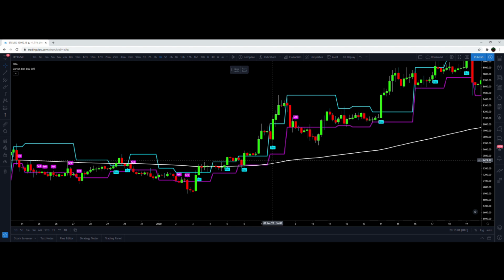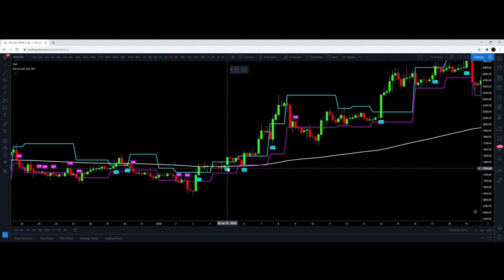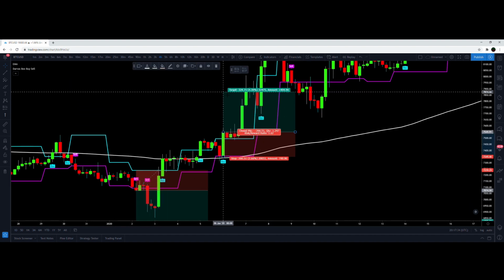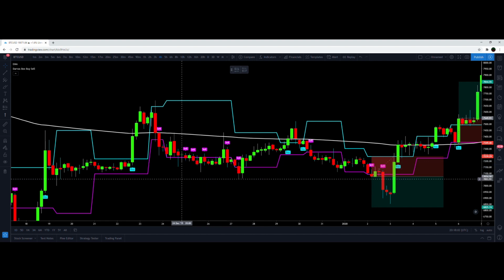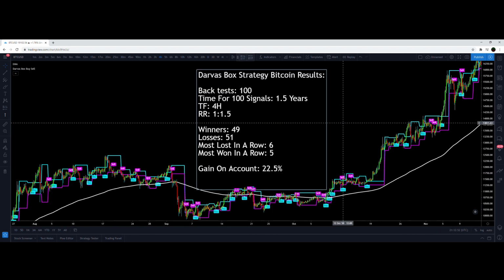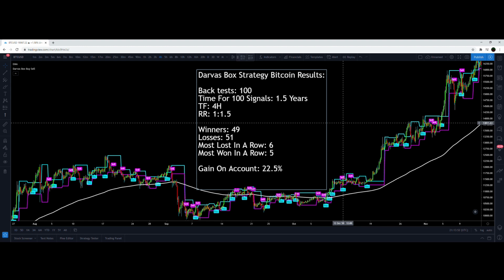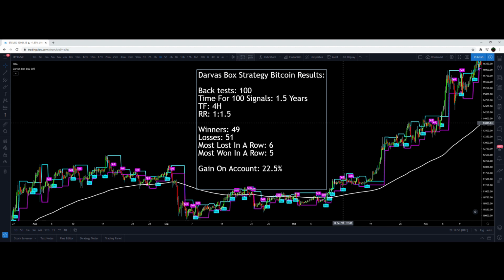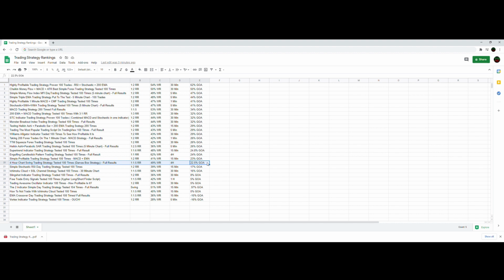4 Hour Chart Swing Trading Strategy Tested 100 Times (Darvas Box Strategy) - Full Results